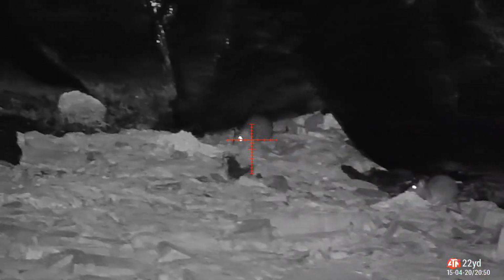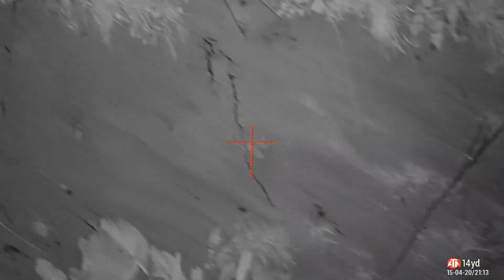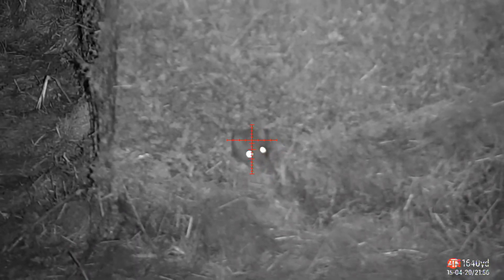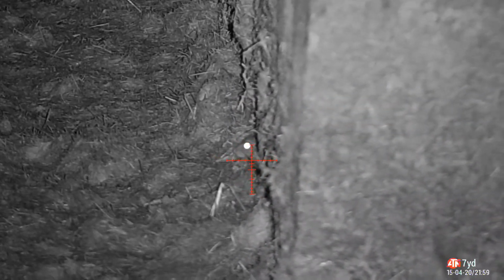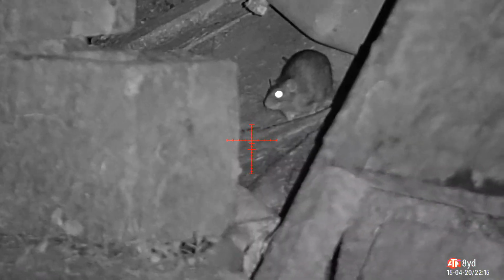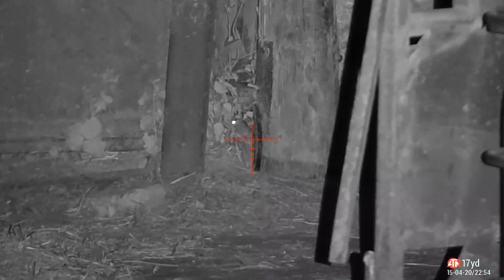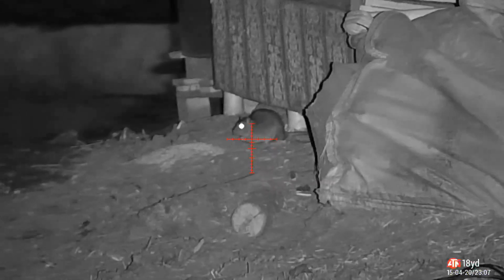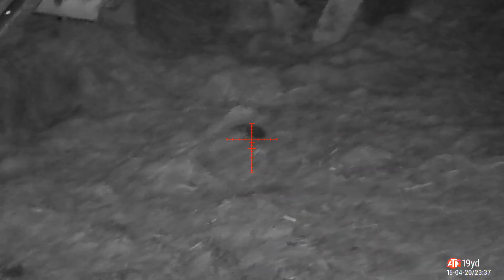Cattle farm rat hunting Pt2 Atn 4K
2nd night fewer rats but saw result with some Oscar performances and heavy bleeders